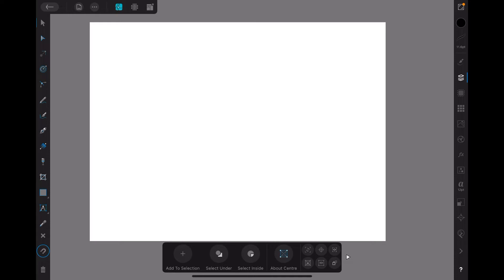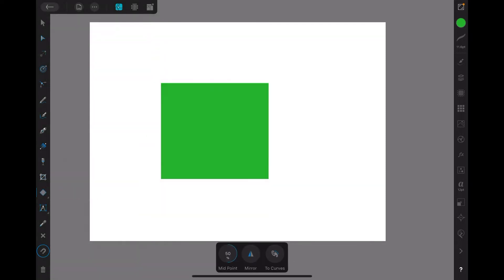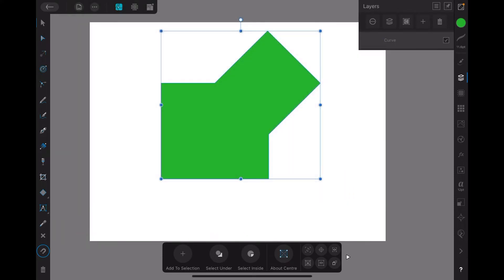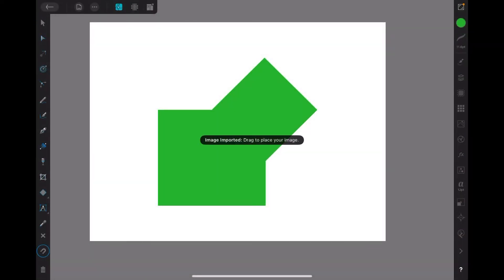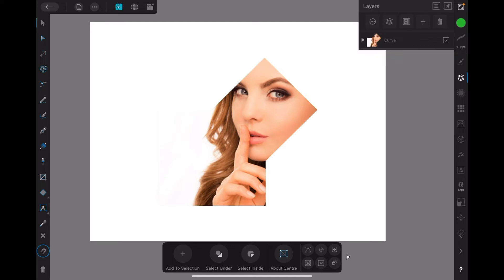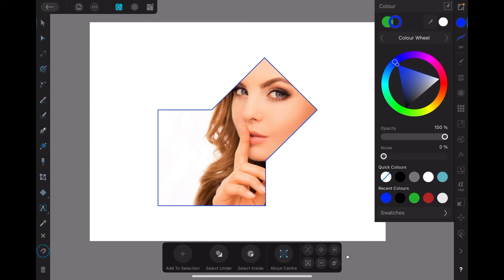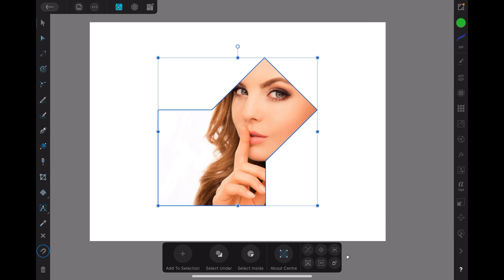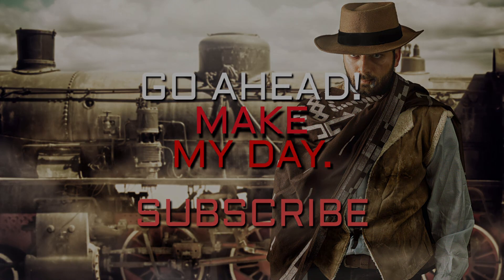How Do I - Add An Image Inside A Shape in Affinity Designer on iPad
How Do I - Add An Image Inside A Shape in Affinity Designer for iPad. The How Do I series is a range of very short tutorials that step through just one problem. That is highlighted in the name of the video.  When you just want to know how to do that one elusive thing these little projects may just help.

Thumbs up now. Just tap it if you like the video. Thanks, it helps me count the views.
First a freebie.

Fonts:
○ FONT BUNDLES COLLECTION: